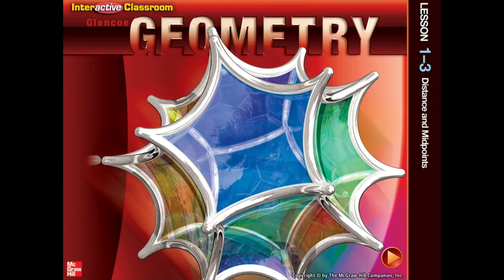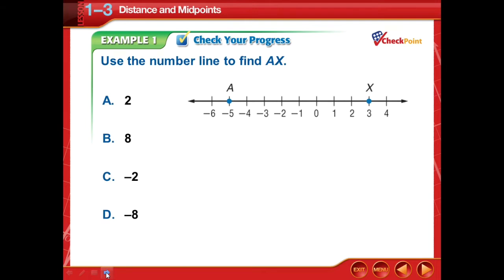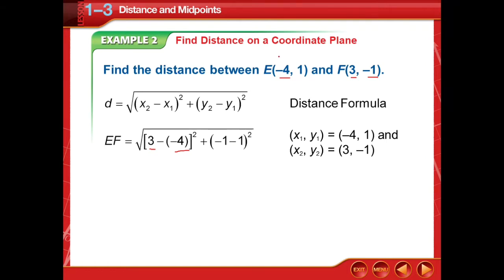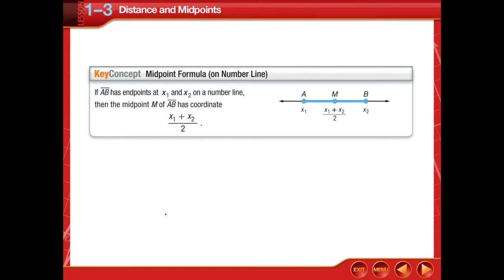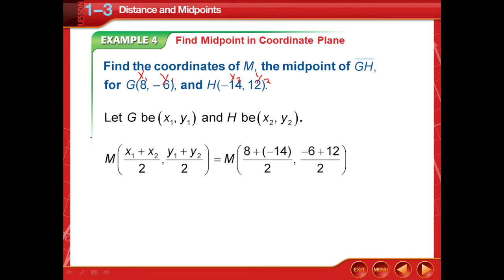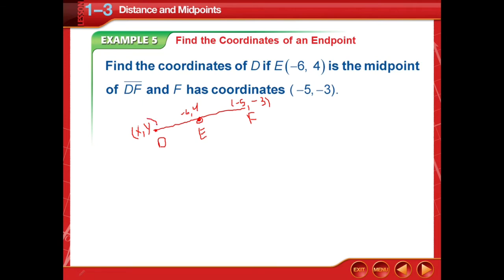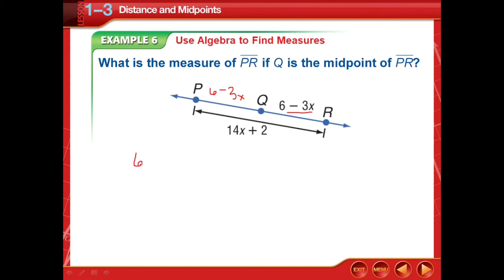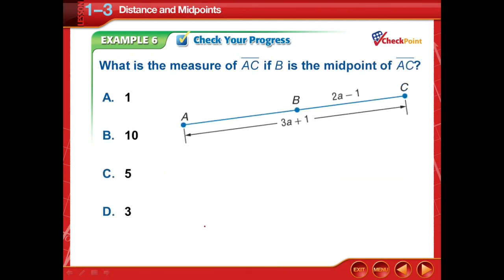Distance and Midpoint 1-3